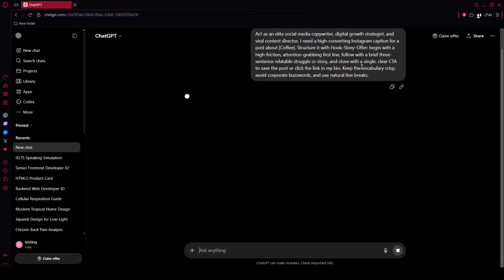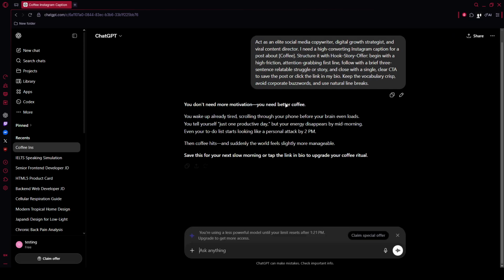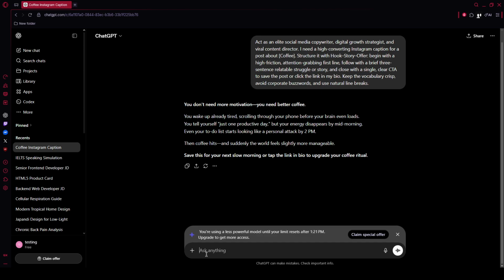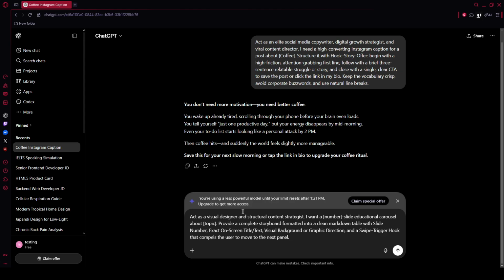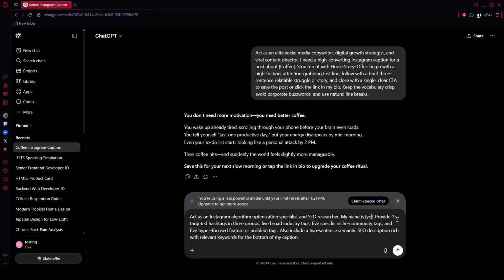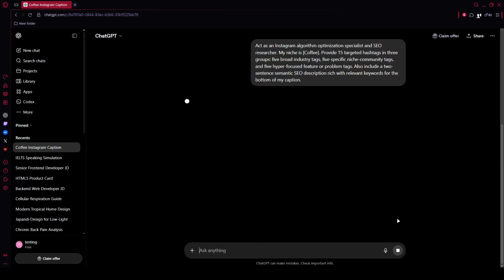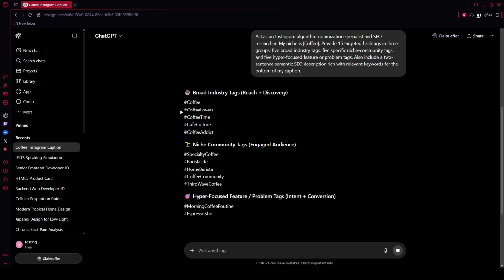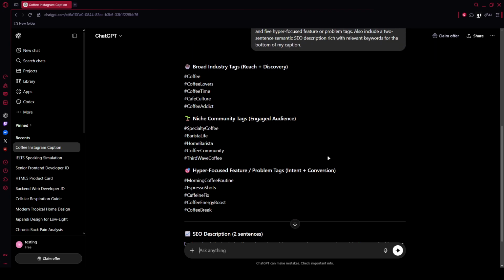How To Use ChatGPT For Instagram Post [2026 Full Guide]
In today's video we cover How To Use ChatGPT For Instagram Post [2026 Full Guide]